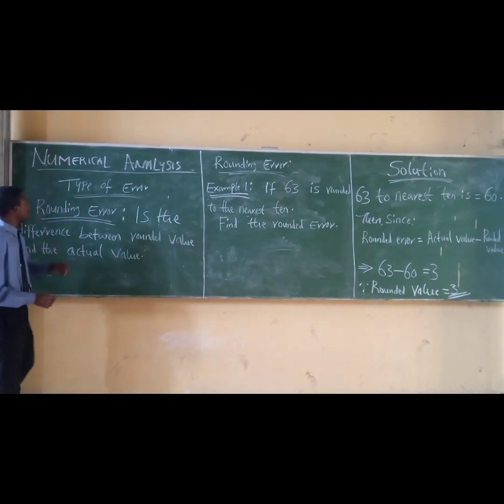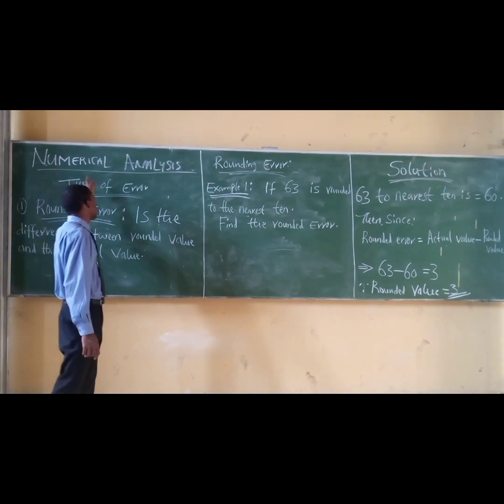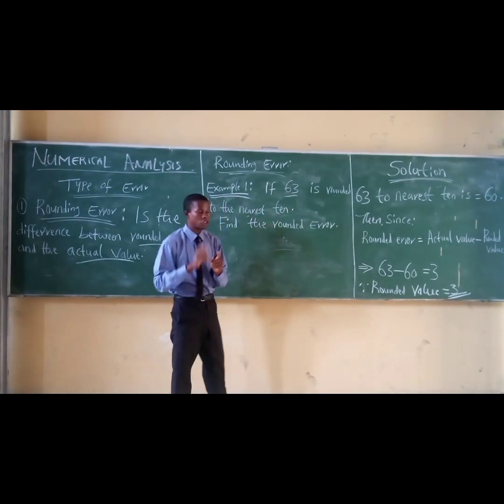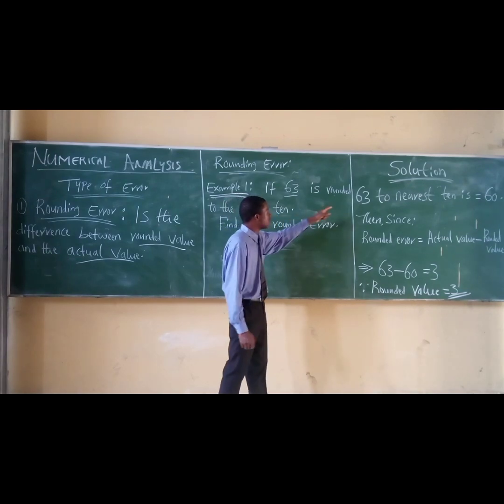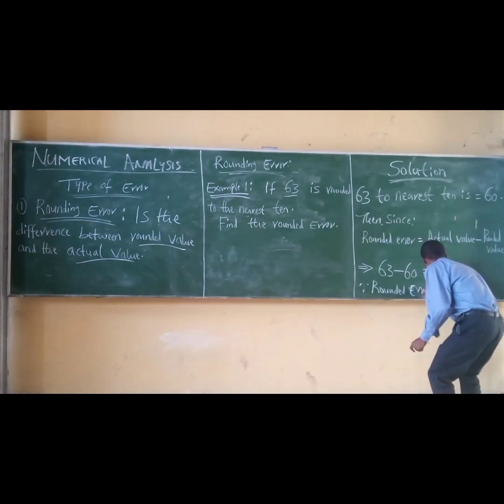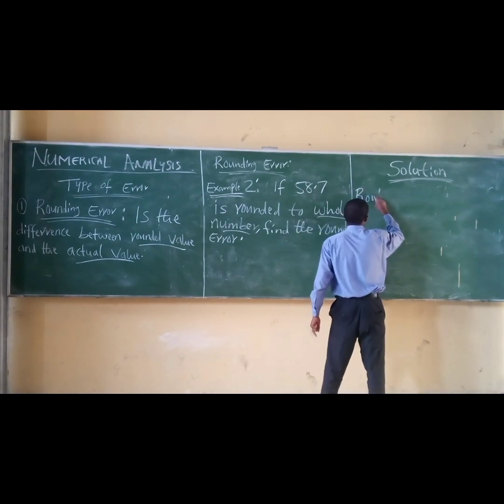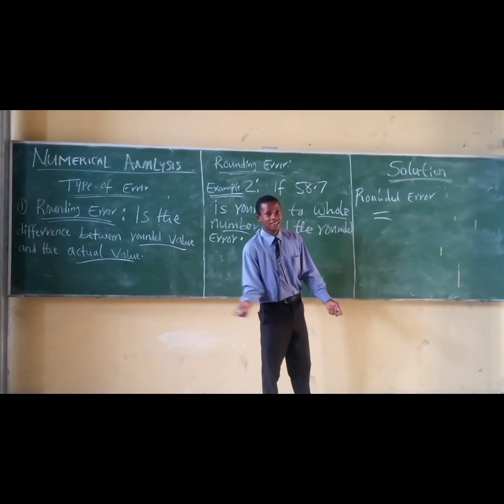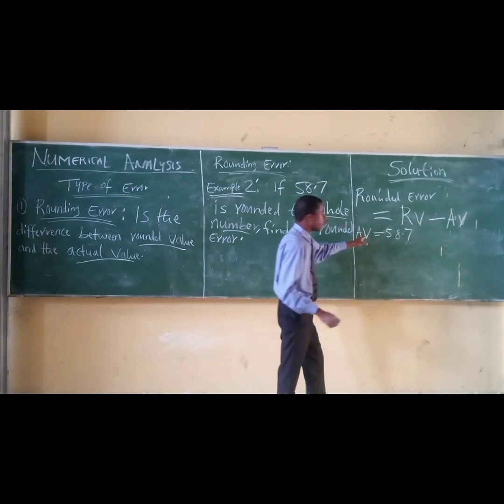Numerical Analysis:Rounding Error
Rounding error